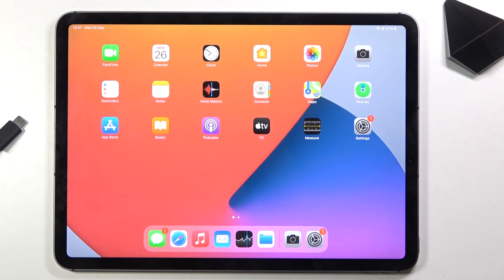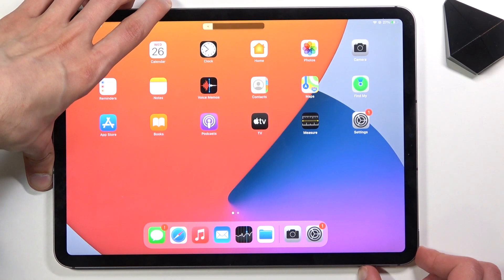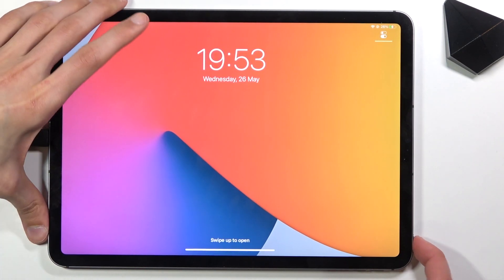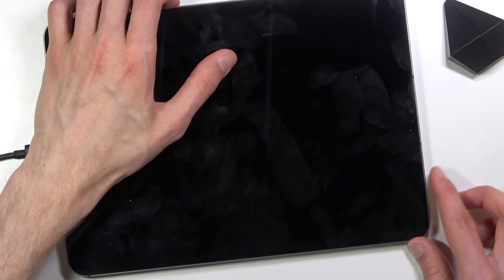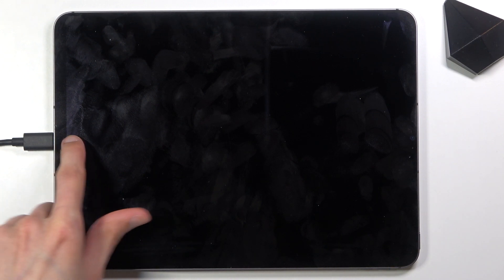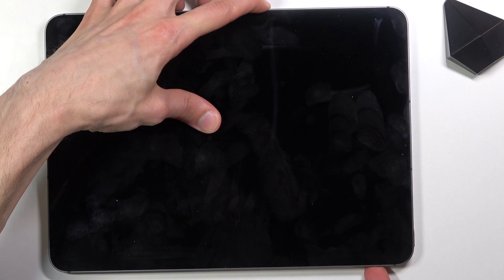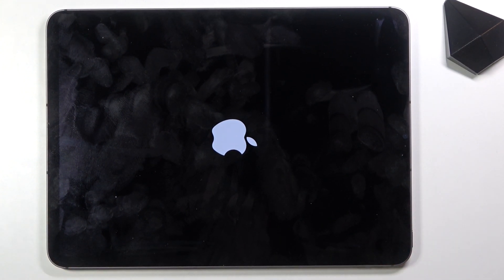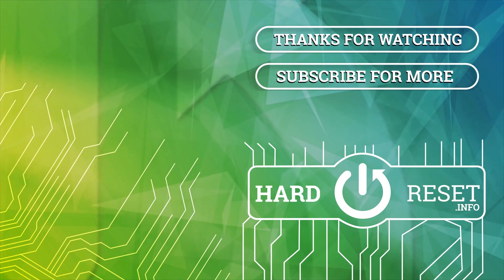How to Enter DFU Mode on Apple iPad Pro 11 2021?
In this tutorial, we'll show you how to enter DFU mode on your Apple iPad Pro 11 2021. DFU mode is a state that allows you to restore your device to its original firmware, which can be useful if your device is experiencing issues or needs a fresh start. We'll guide you through the steps to enter DFU mode on your iPad Pro 11 2021, so you can restore or update your device with ease. Whether you're an experienced Apple user or just getting started with your iPad, learning how to enter DFU mode is a valuable skill to have in case you need to troubleshoot your device.